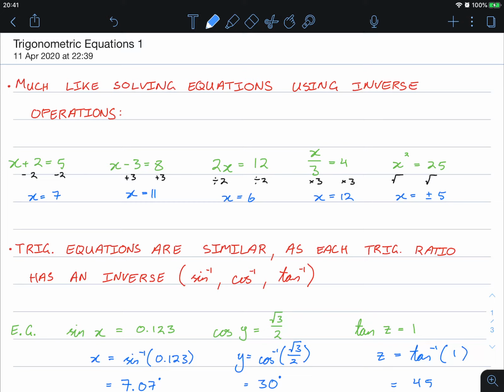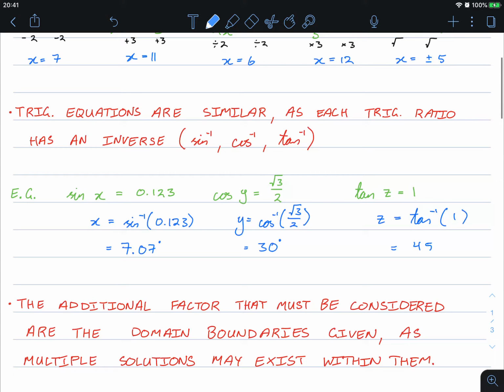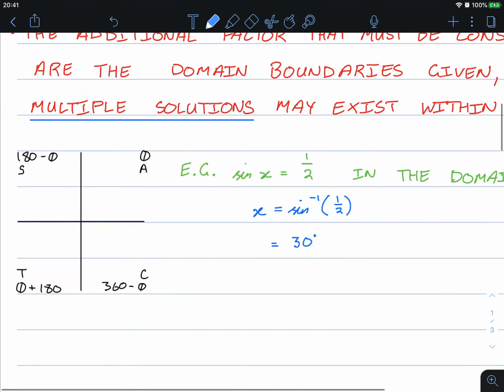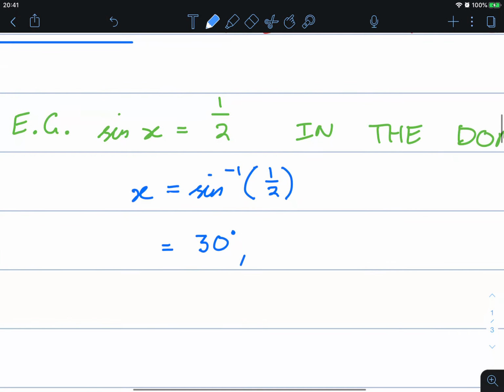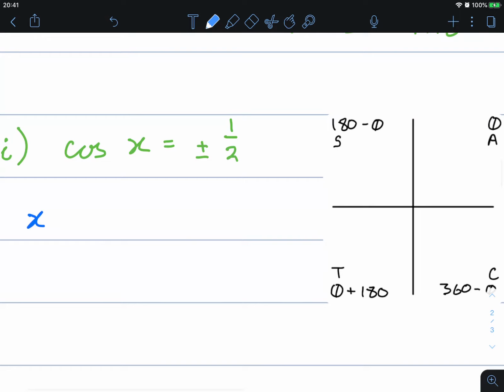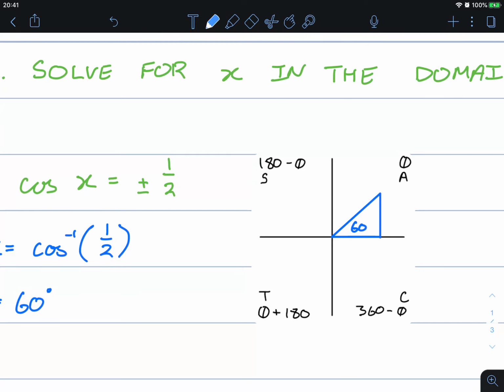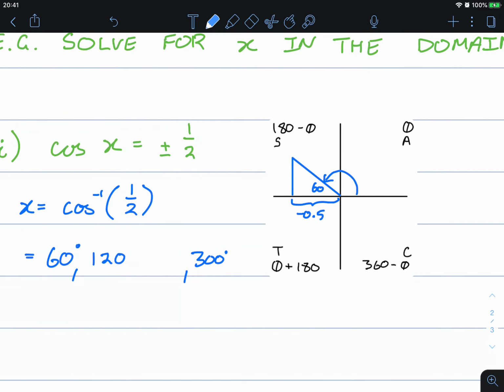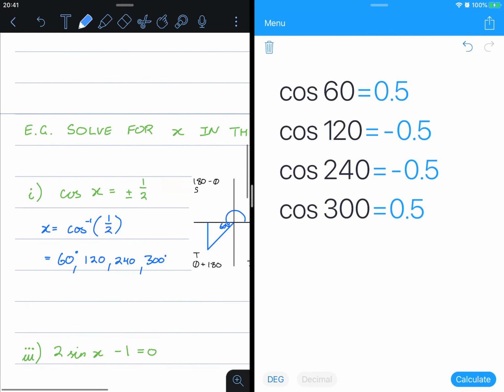Trigonometric Equations 1